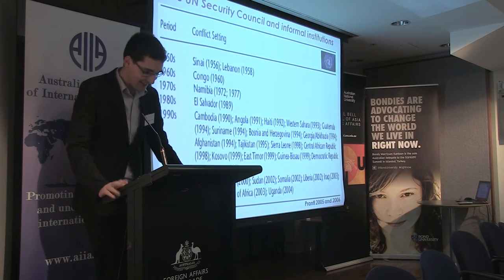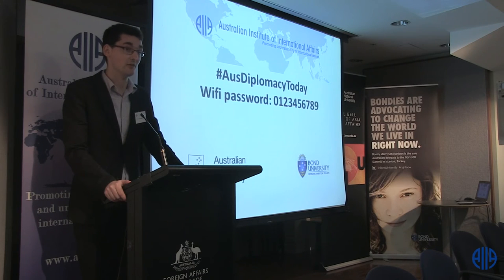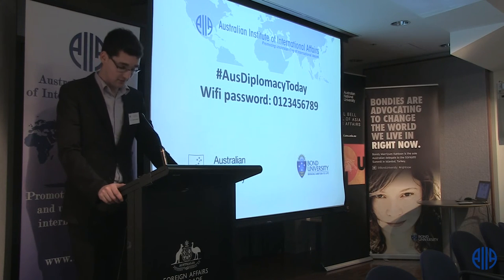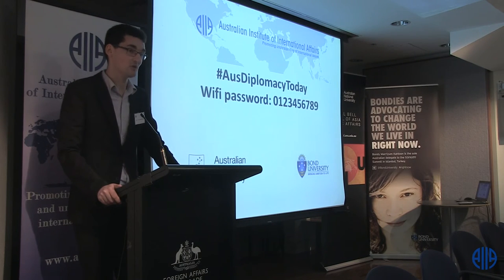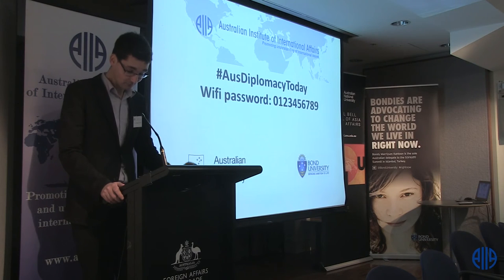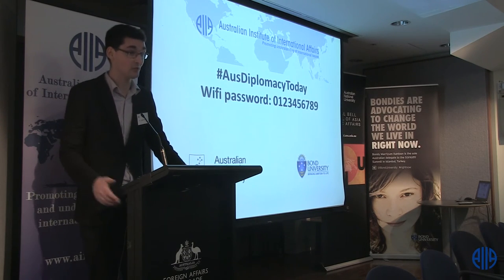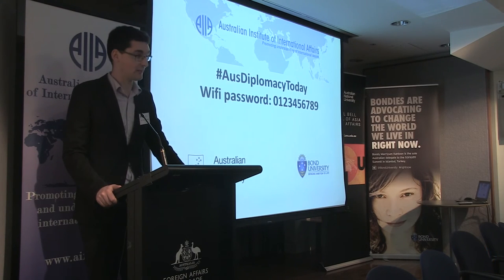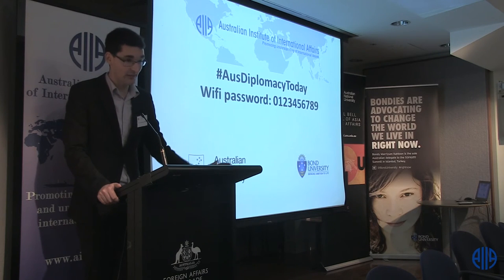Australian Diplomacy Today Symposium, Tristram Sainsbury Spoke on Australia's Economic Diplomacy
The Australian Diplomacy Today Symposium was presented by the Australian Institute of International Affairs partnered with the Australian National University’s Asia-Pacific College of Diplomacy and Bond University. It also received generous support from Department of Foreign Affairs and Trade.

The Symposium brought together the small but growing community of practitioners, scholars and members of the public with an interest in Australian diplomacy to reflect, share ideas and critique recent successes and developments in Australian diplomacy and to consider challenges and opportunities ahead.